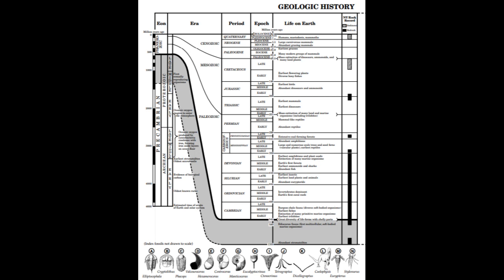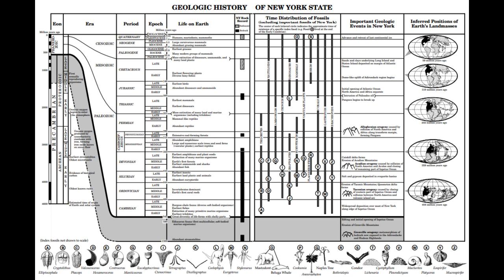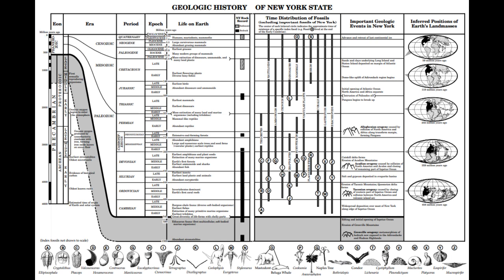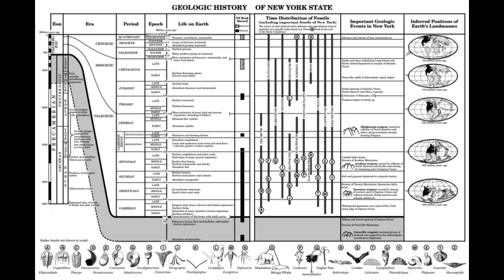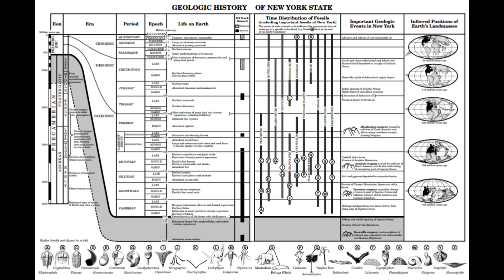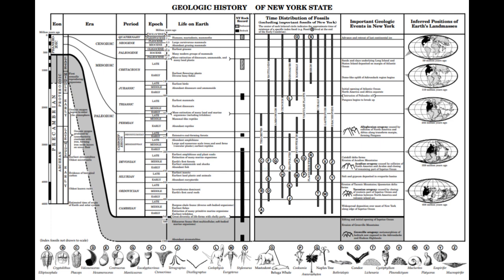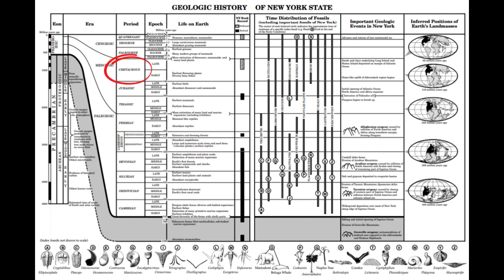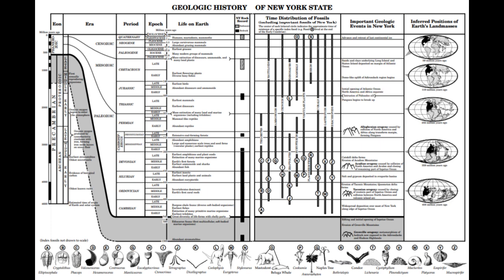"Geologic History of New York State," Explaining the the NY Earth Science Reference Tables Diagram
In which I explain the biggest, most complicated chart in the official NY State Earth Science Reference Table